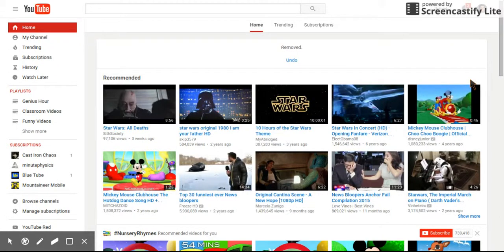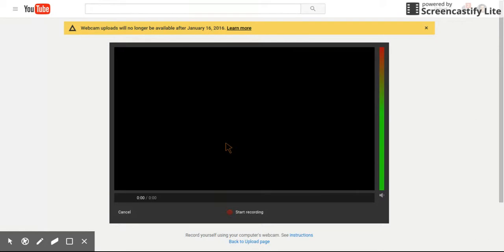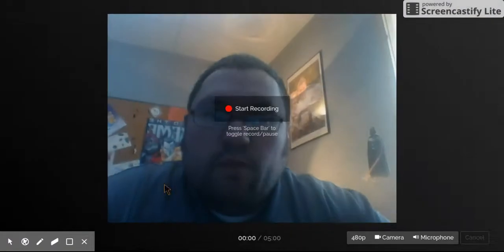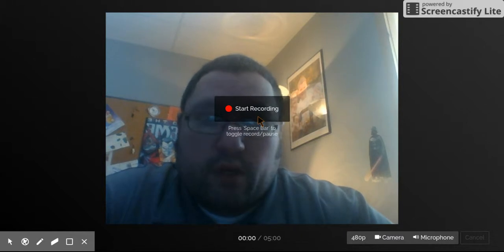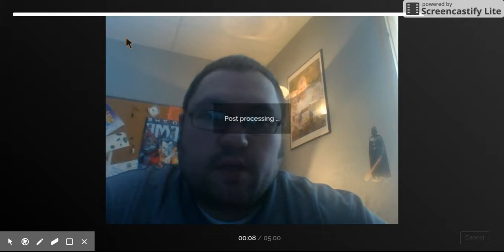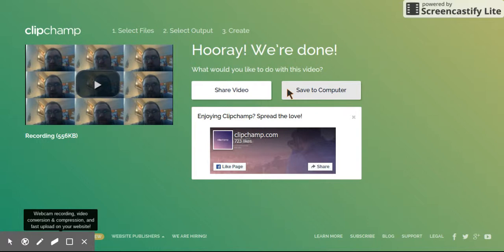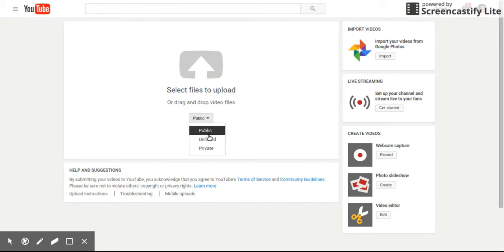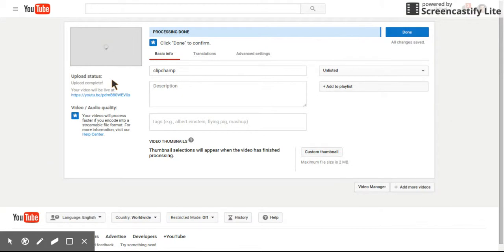ClipChamp Webcam Capture